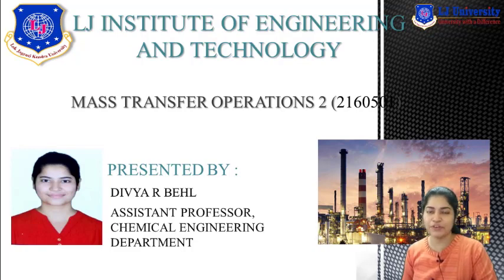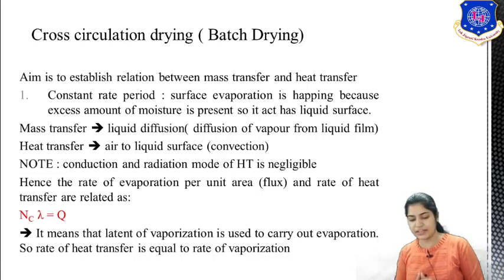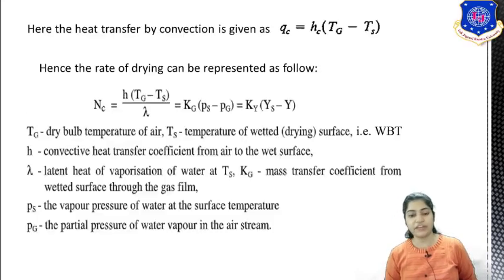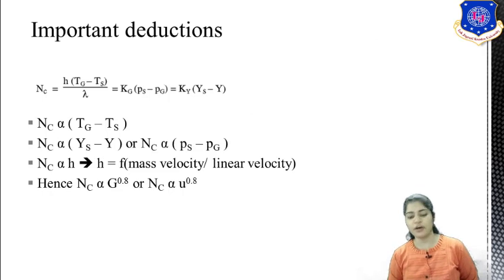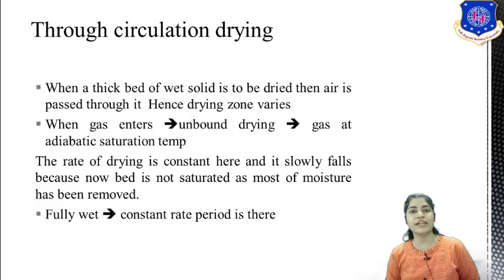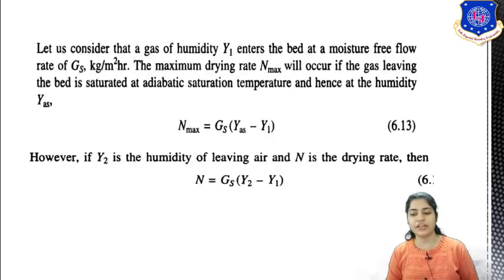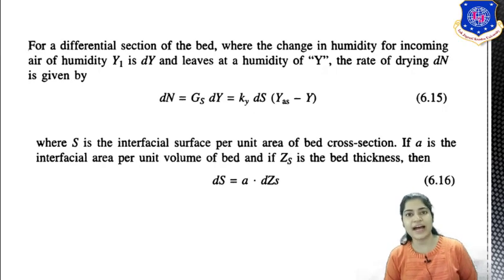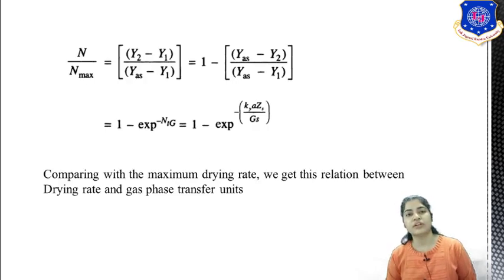MTO lec 32